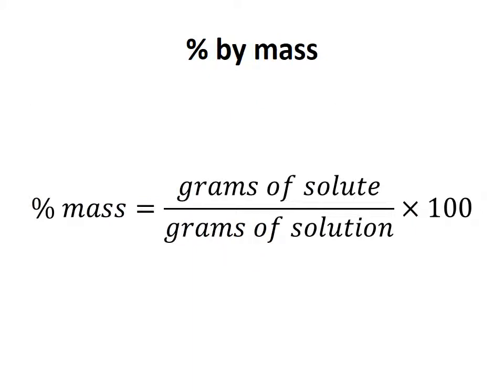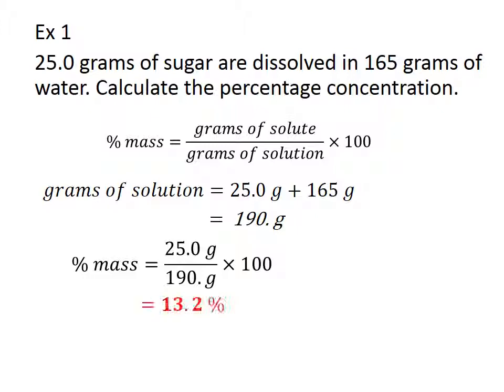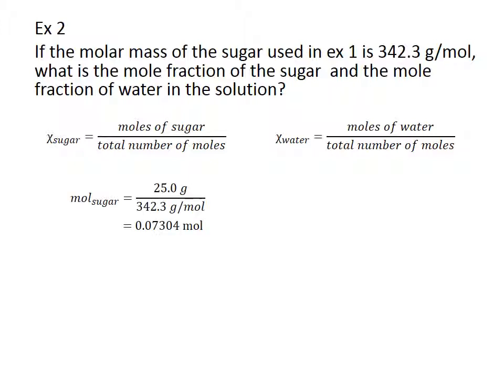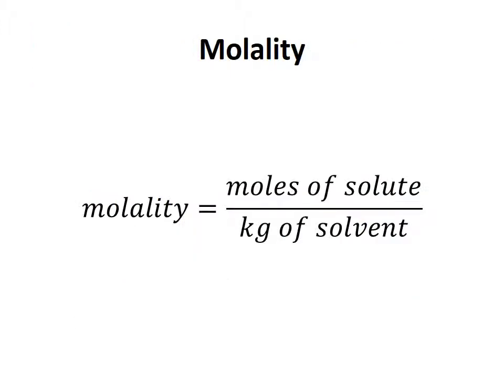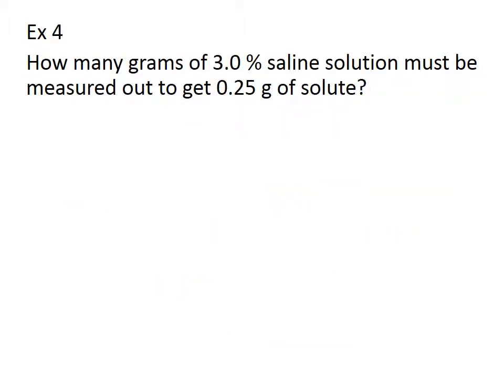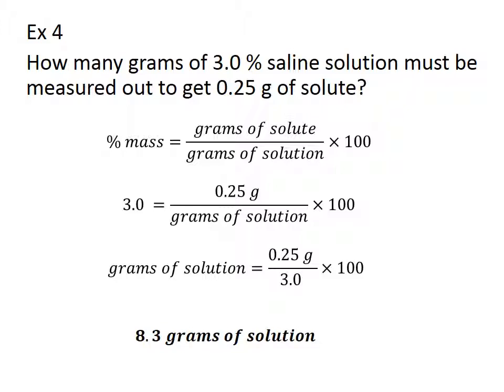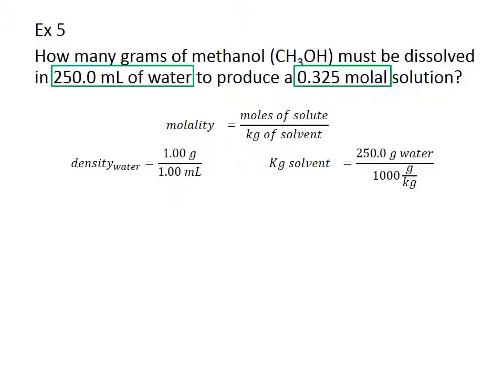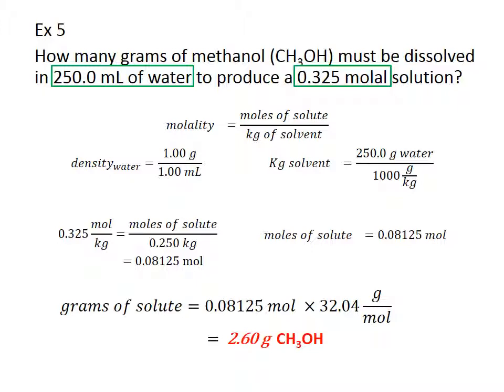Other units of Concentration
Expressing concentration of a solution using molality, % by mass, and mole fraction